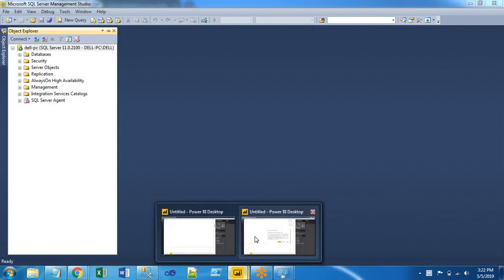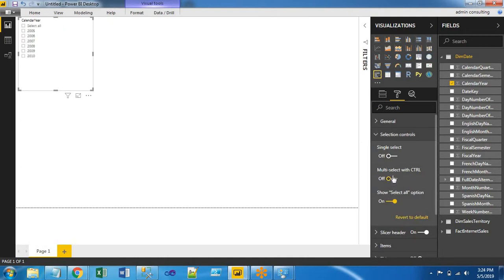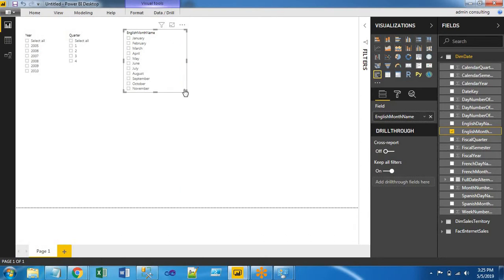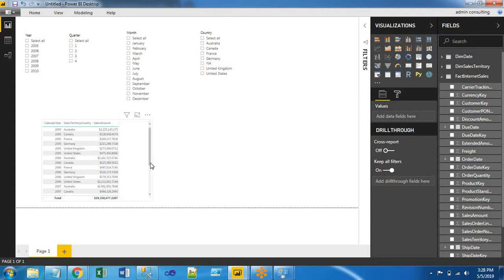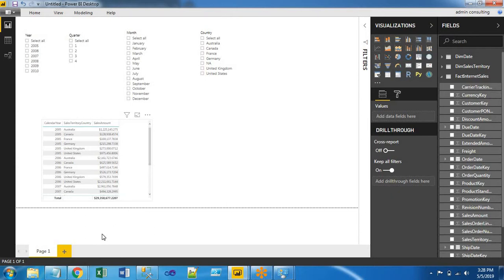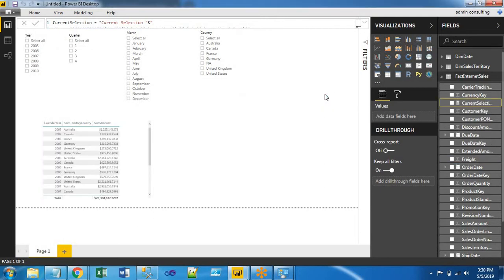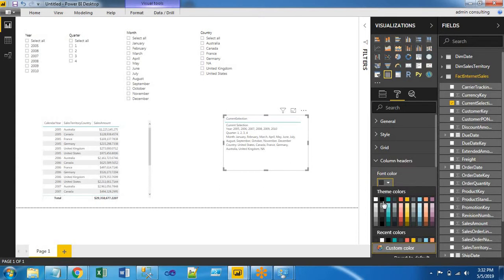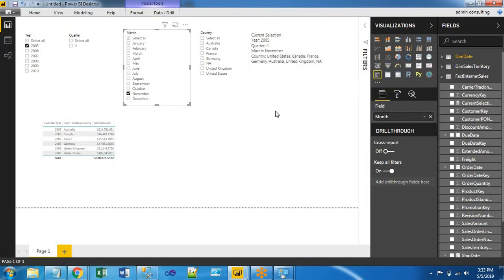Power BI - Current Selection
Power BI - Current Selection, Power BI - Current User Selection

DAX Expression:

CurrentSelection = "Current Selection "&"
 Year: "&CONCATENATEX(VALUES(DimDate[CalendarYear]),DimDate[CalendarYear],", ")&"
 Quarter: "&CONCATENATEX(VALUES(DimDate[CalendarQuarter]),DimDate[CalendarQuarter],", ")&"
 Month: "&CONCATENATEX(VALUES(DimDate[EnglishMonthName]),DimDate[EnglishMonthName],", ")&"
 Country: "&CONCATENATEX(VALUES(DimSalesTerritory[SalesTerritoryCountry]),DimSalesTerritory[SalesTerritoryCountry],", ")